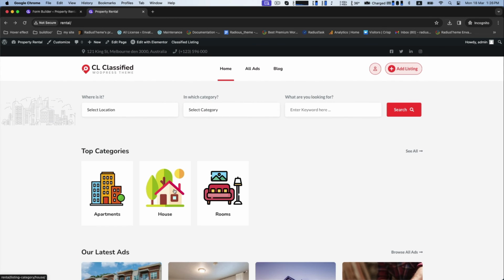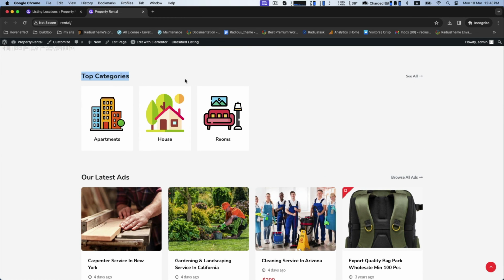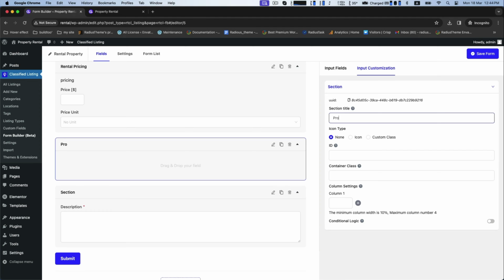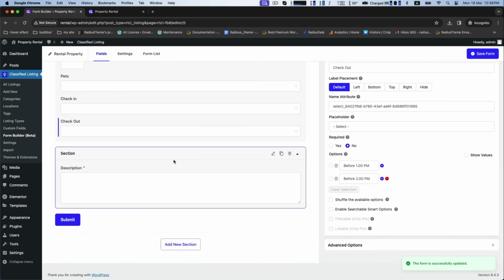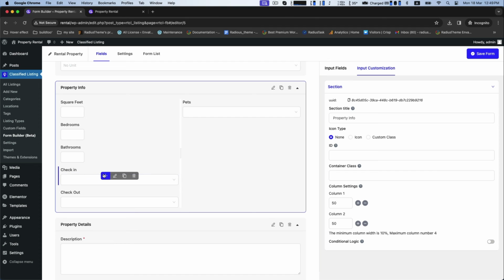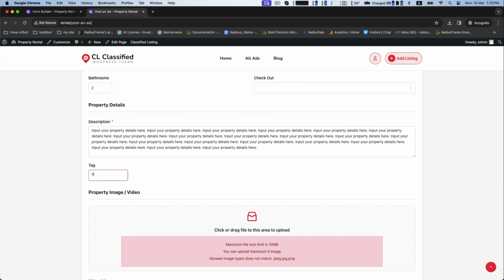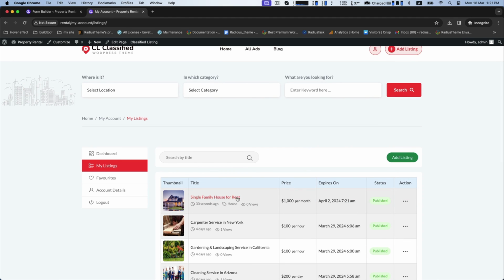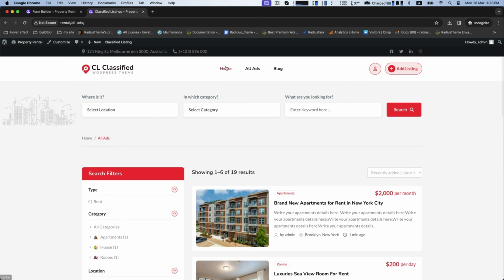How to Create Free Rental Property Listing Website in WordPress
Struggling to find the perfect platform to list your rental properties? Look no further! This video will guide you through creating a free rental property listing website using WordPress.

We'll be using the CLclassified theme and the Classified Listing plugin, both completely free and user-friendly options. By the end of this video, you'll have a professional-looking website ready to showcase your rental properties and connect with potential tenants.